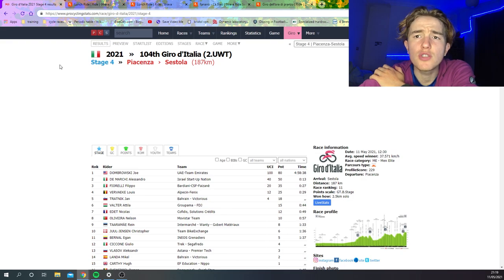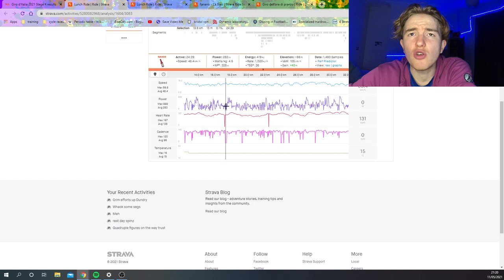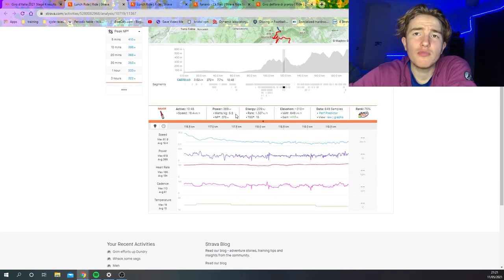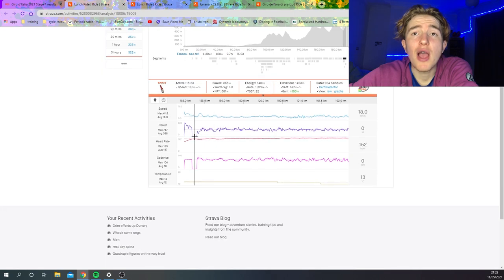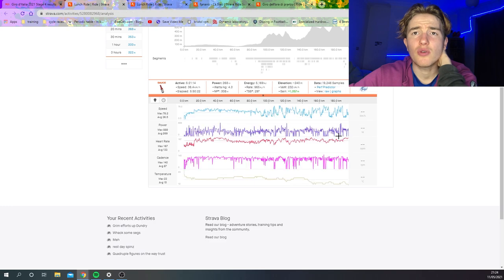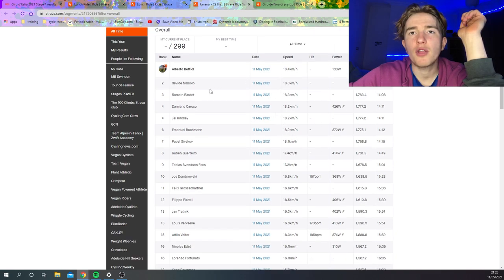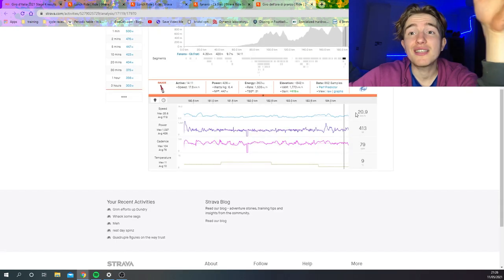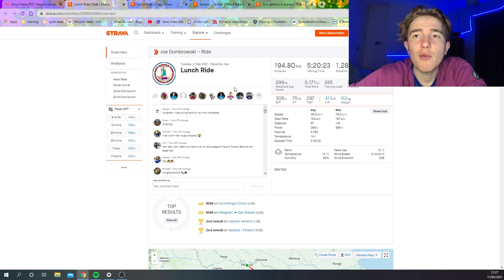How Hard is it to Win a GIRO STAGE in 2021??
Giro d'Italia stage 4 was a tough 5 hours in the rain and Joe Dombrowski won the stage and I go through the requirements of winning a stage in a grand tour from a breakaway